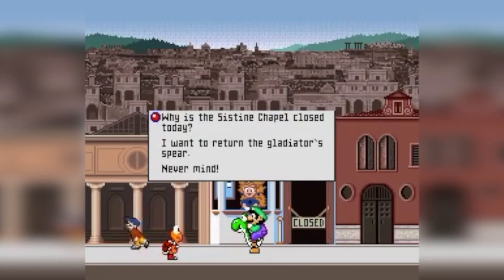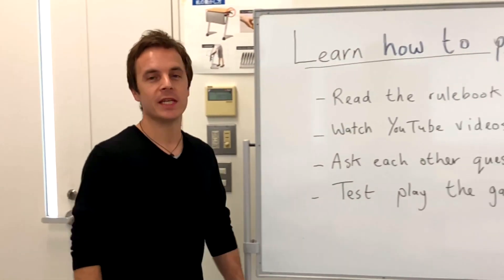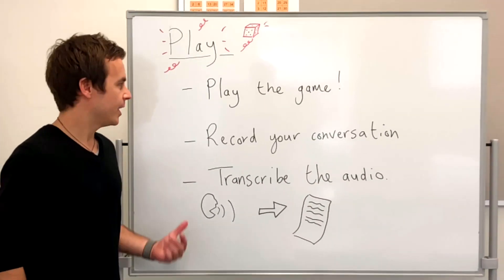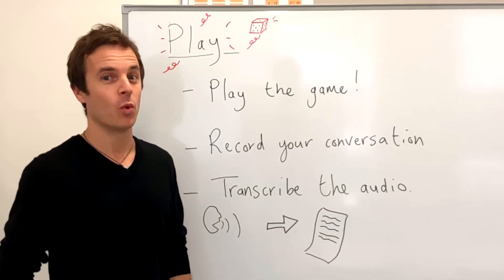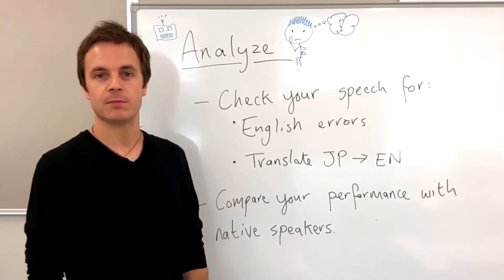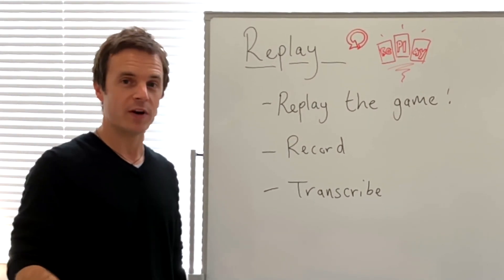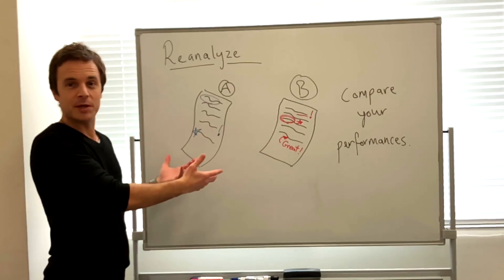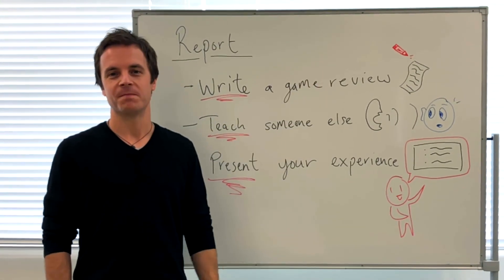新コース ｢York Game Lab｣ : ボードゲームで英話を学ぼう! 9月末からスタート!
新コース「York Game Lab」は９月２９日から１２月１日まで！

🚨🚨早割🚨🚨
8月8日(水曜)まで申込の方に限定２５％オフ！！
コース料はなんと3万円だけになります！
下記のリンクから登録可能⤵️

ゲームを使った言語学習の専門先生ヨークさんと斬新な学習法で  英語を学んでみませんか。